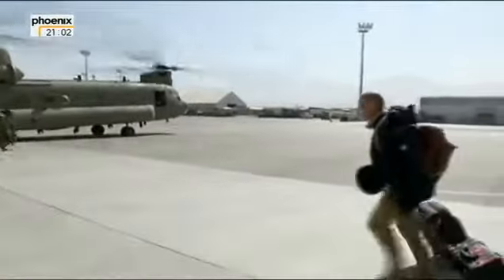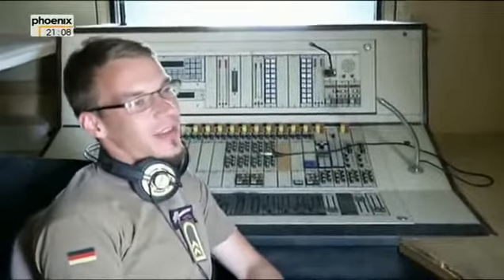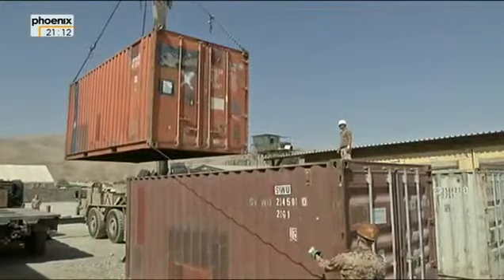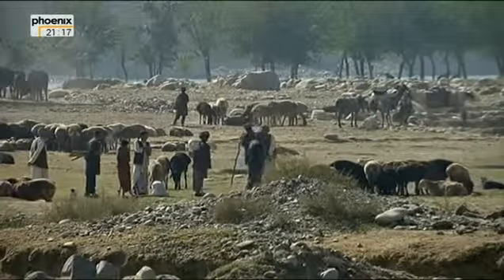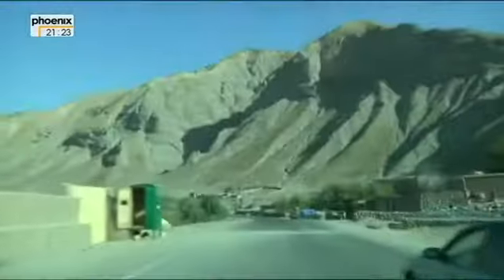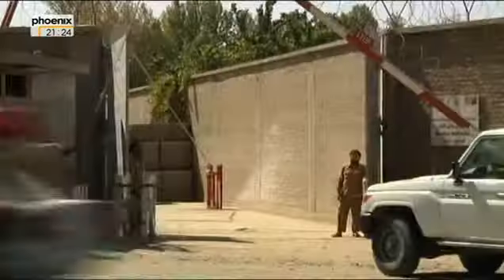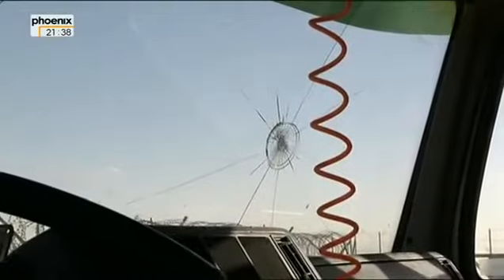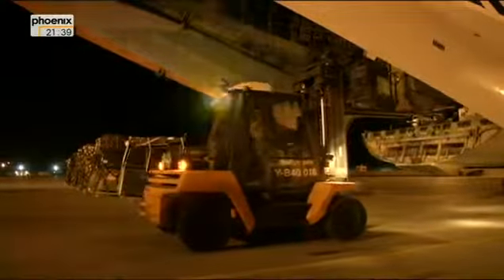Operation Rückzug Die Bundeswehr verlässt Afghanistan Doku360p H 264 AAC